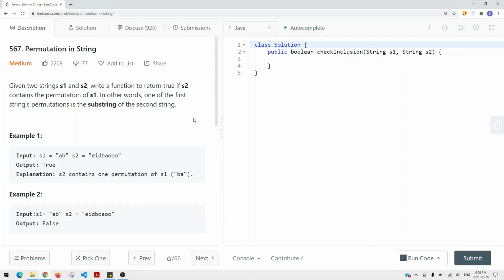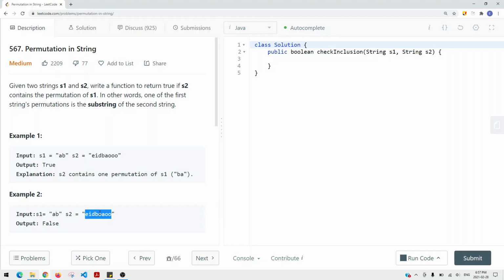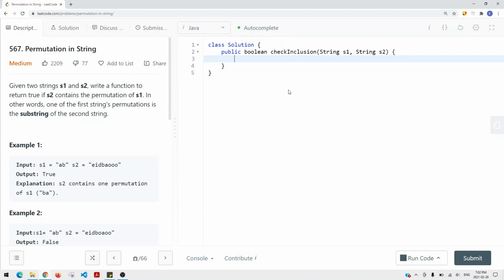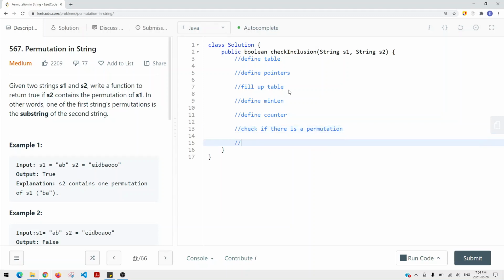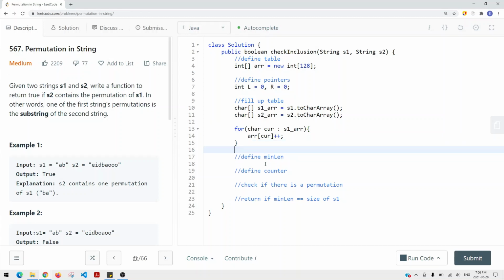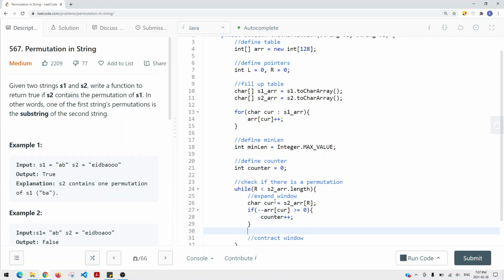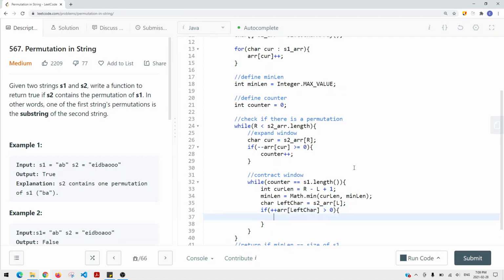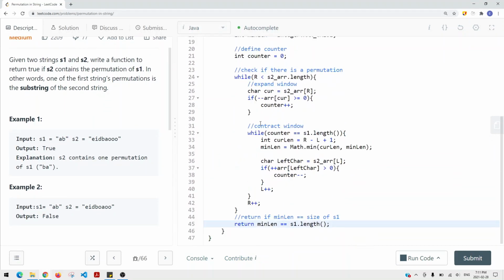[Java] Leetcode 567. Permutation in String [Sliding Window #7]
In this video, I'm going to show you how to solve Leetcode 567. Permutation in String which is related to Sliding Window.

🔗 RESOURCES & LINKS

Here’s a quick rundown of what you’re about to learn:

⭐️ Course Contents ⭐️
⌨️ (0:00) Question
⌨️ (1:11) Solution Explain
⌨️ (2:25) Code

In the end, you’ll have a really good understanding on how to solve  Leetcode 567. Permutation in String and questions that are similar to Sliding Window.

Now, if you want to get good at Sliding Window, please checkout my Sliding Window playlist.